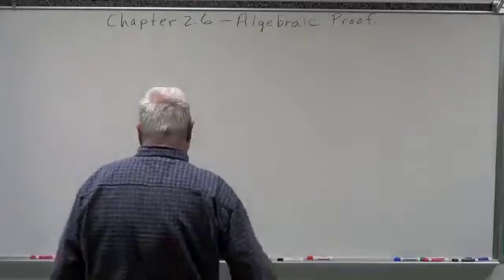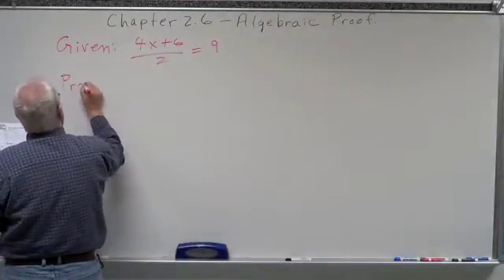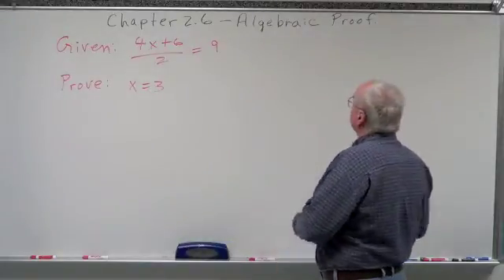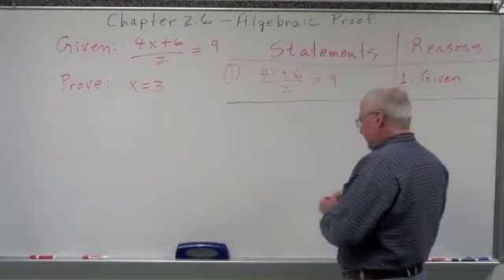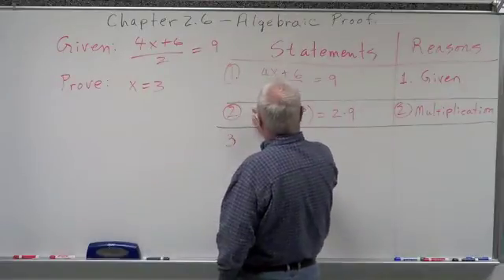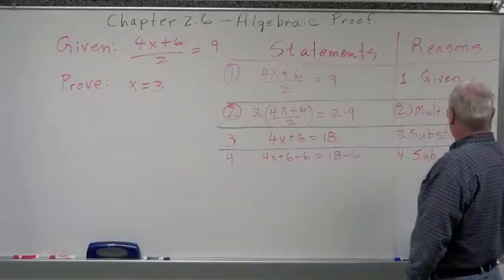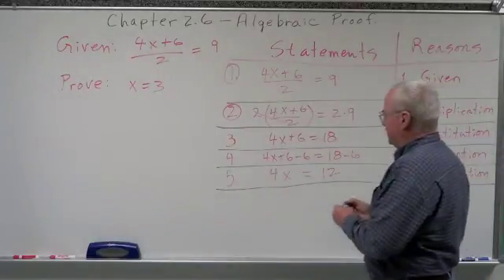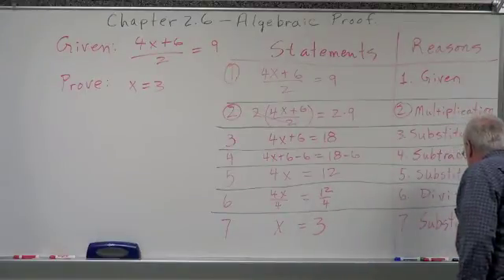Geometry Chapter 2.6 - Algebraic Proofs - Sample Algebra Proof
An introduction to the process of formal or two-column proofs beginning with solving algebraic equations using a formal proof and then moving into geometric formal proofs.